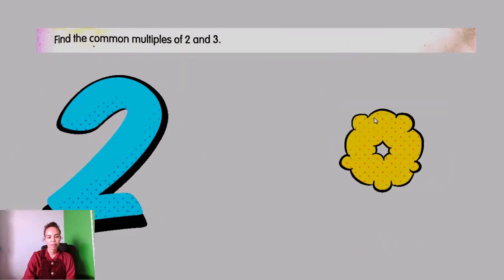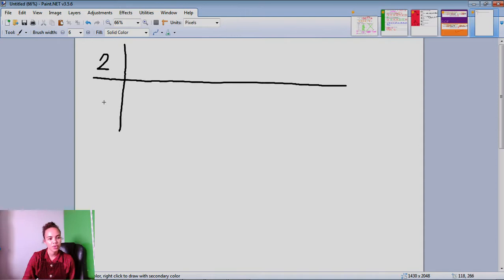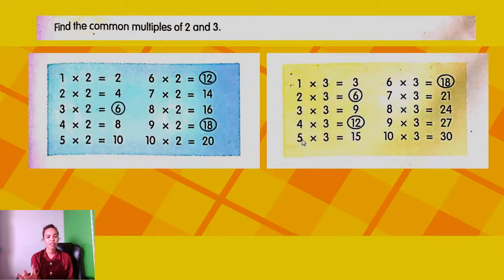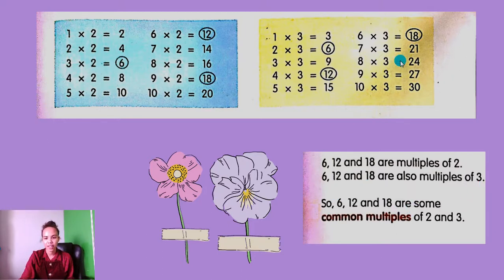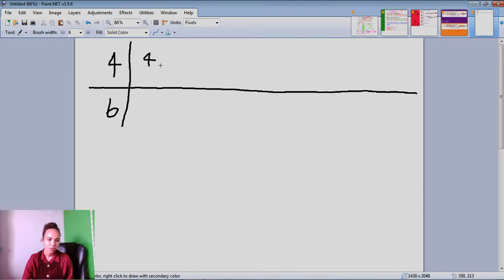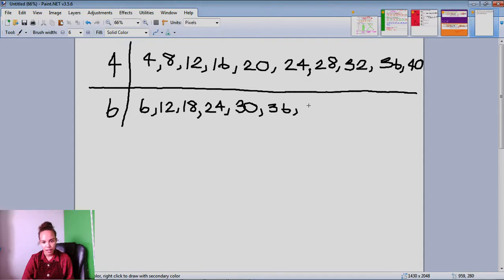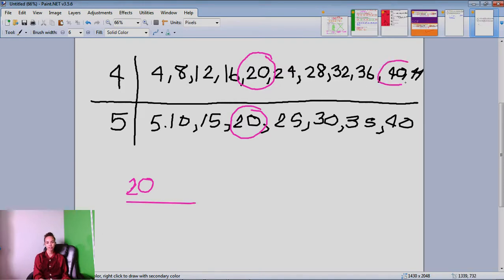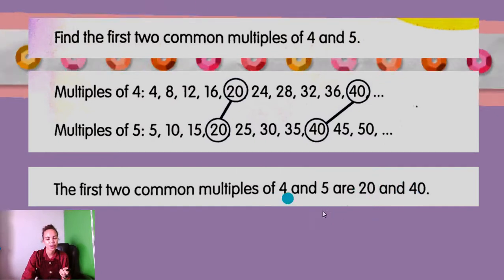G6 ILPM64 vdo 016 Common Multiples